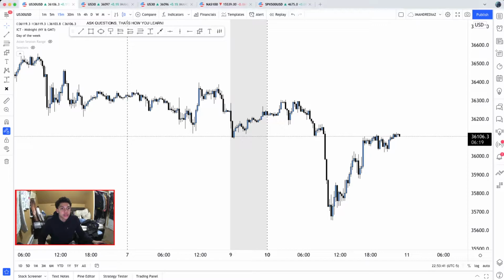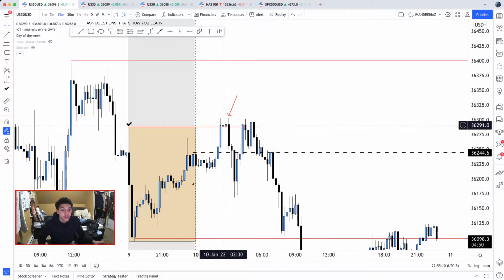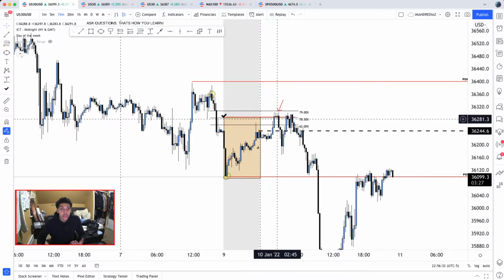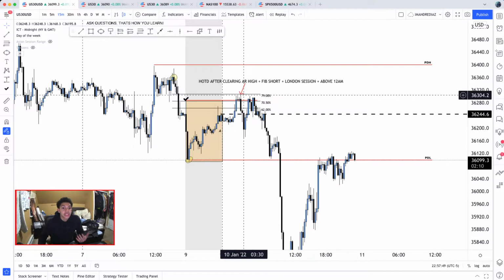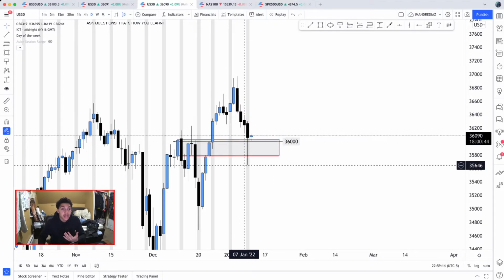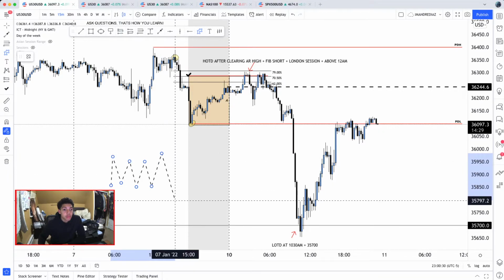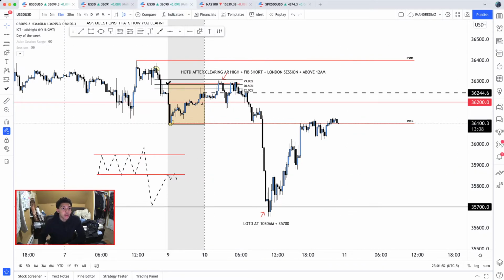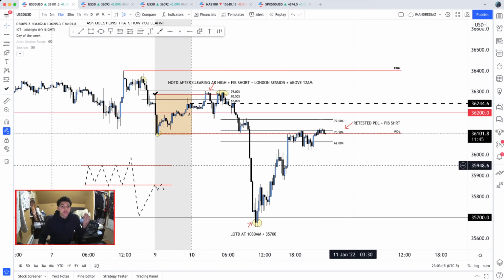Jan 10th US30 Daily Range Case Study